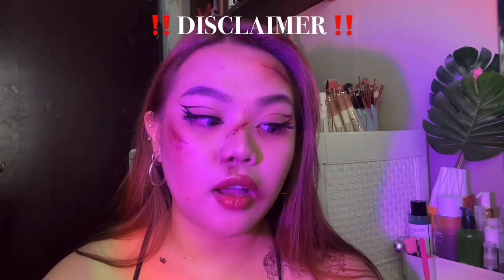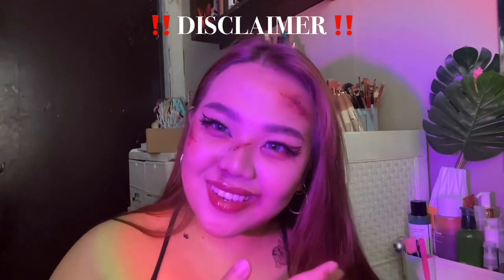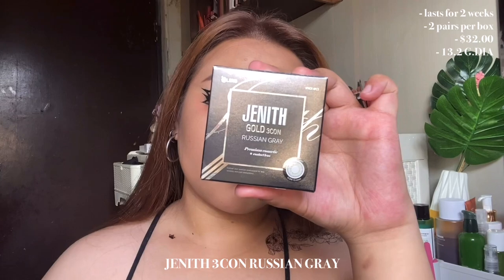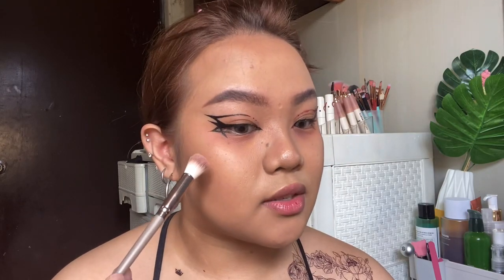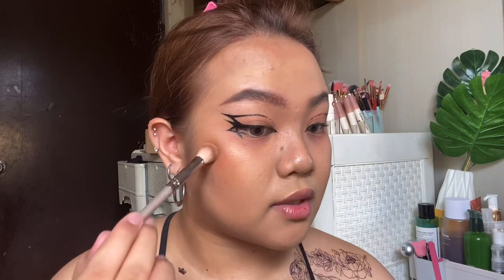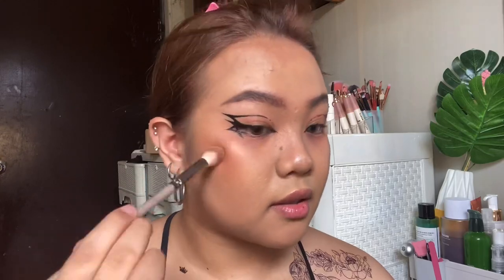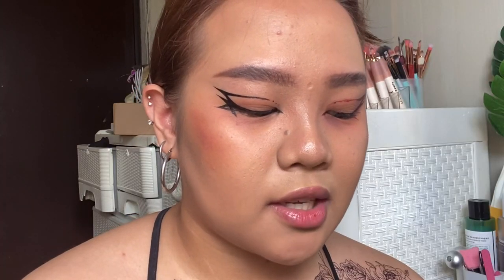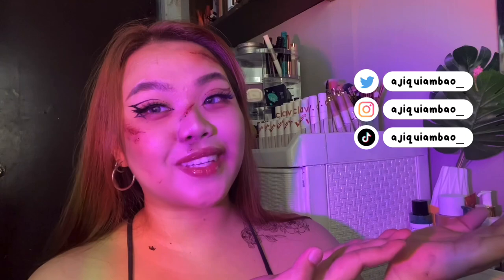GANGSTER BADDIE ⛓🔪 halloween makeup transformation ft. olens contact lens ♡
hi aegis! ♡ here's my entry for this year's spooky month, i guess. it's more wearable compared to the butterfly makeup from last year so i think it's easier. i also reviewed and tried on contact lenses from OLENS so i hope you enjoyed the makeup transformation!! please give it a like and comment down below and ideas you may have for future makeup looks or tutorials ♡

♡ products ♡
— face
maybelline 24 hour superstay foundation — 128 warm beige

— eyes
olens jenith 3con russian gray
gecomo egypt series long lasting eyebrow powder trio — 02
beauty glazed false mink lashes
⤷ it's not listed in their store :(

— lips
colourette cosmetics matte colourtint — olive

for the scars, i used kjm lip tint in bittersweet magenta and for the bruises, i used the jc x morphe, linked above. :)